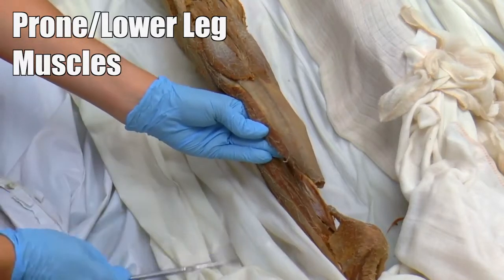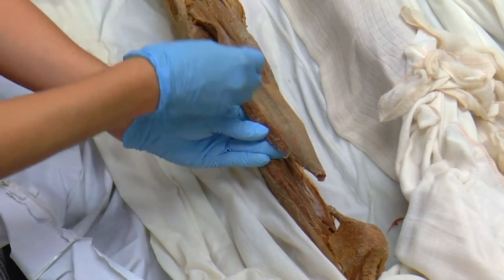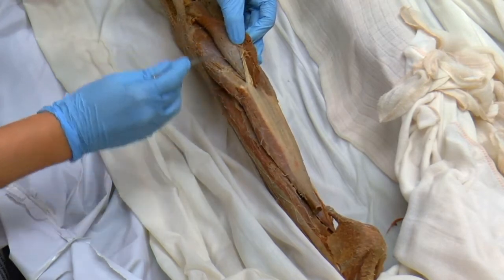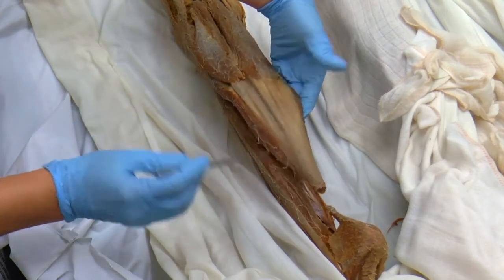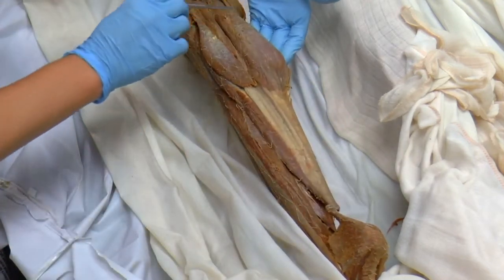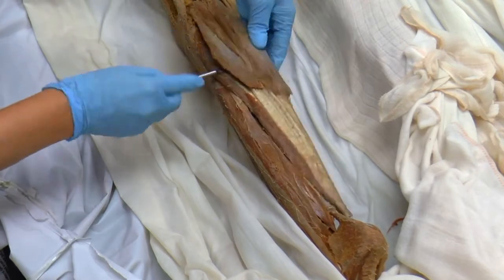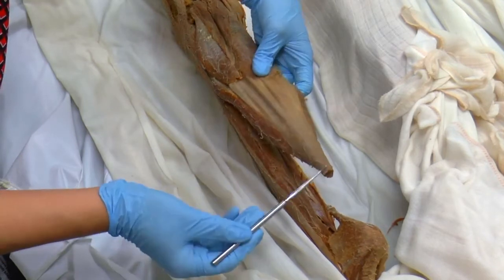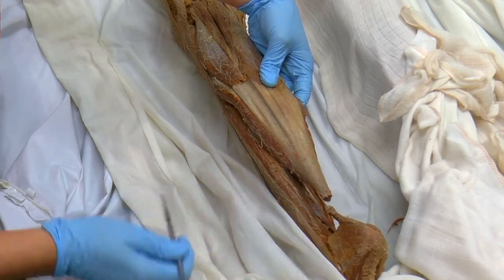Anatomy: Muscles of the posterior compartment of the leg (prone cadaver)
FB.com/kareemwezza

Twitter.com/kareemwezza